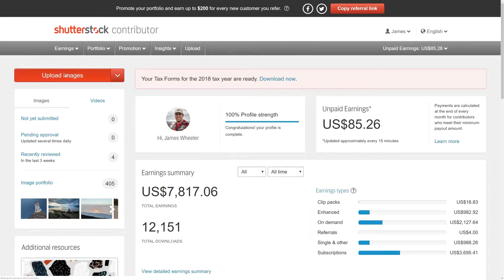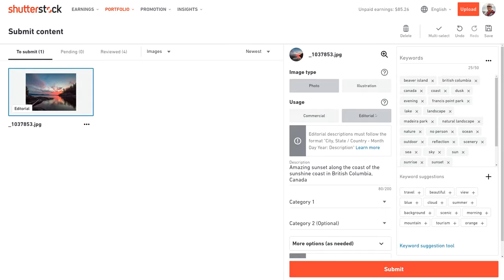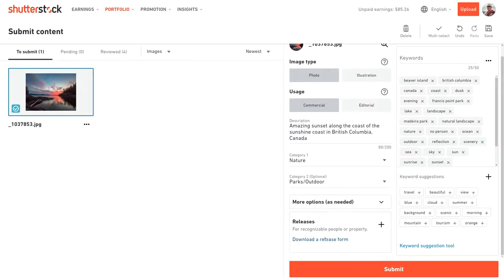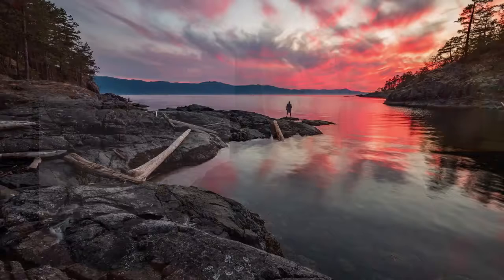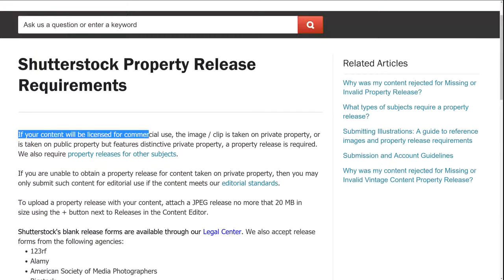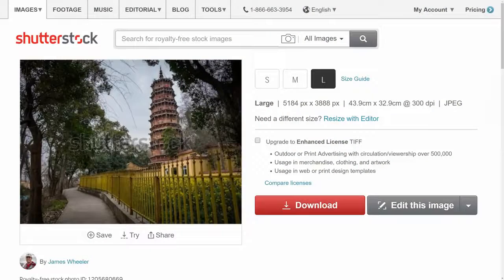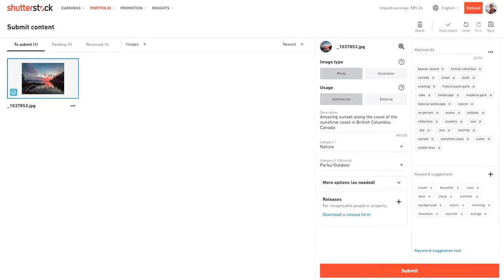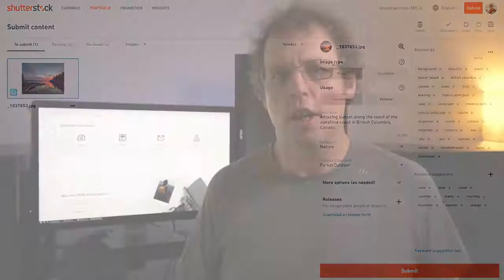Shutterstock Contributor Tutorial and Tips for Beginners,You can sell your photos in this platform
Upload and write a description and keywords.
A Shutterstock reviewer approves your image. ...
Customers find the image. ...
The happy customer downloads your image ,then you get earning'''
Discover The Simple Secrets To Taking Jaw-dropping Pictures On Your Camera Phone And Receiving Thousands Of Likes On Instagram, Facebook And More!